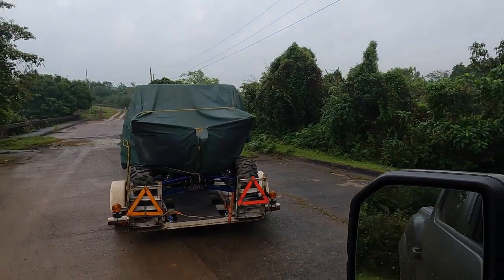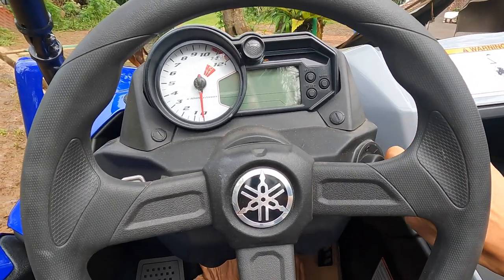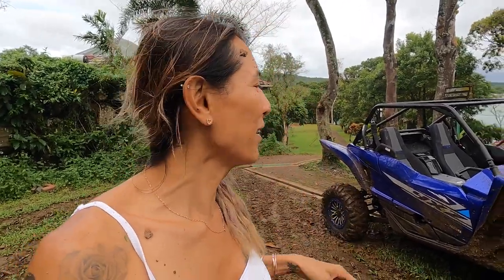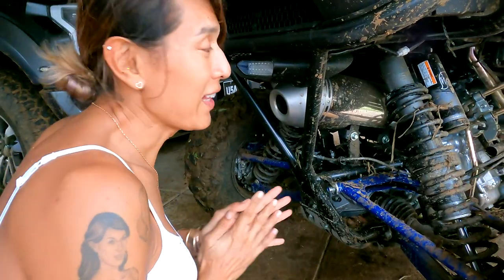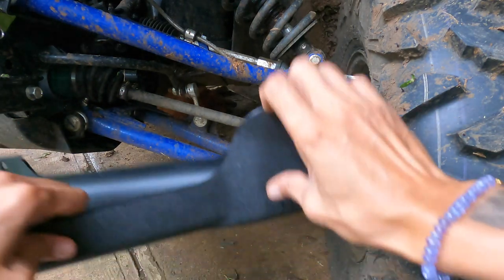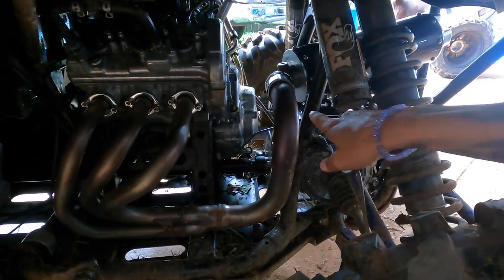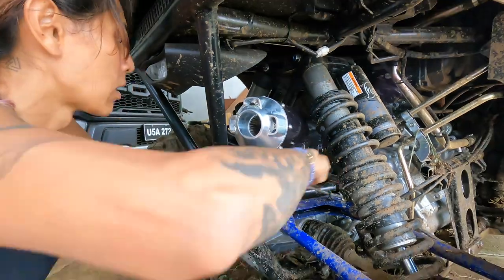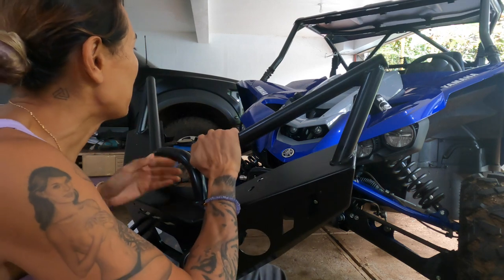I just got my manual Yamaha YXZ (2021) | Angie Mead King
Ever since we were planning to move to the farm I ended up ordering this UTV to replace my Polaris. I ended up going with Yamaha because of the manual sequential shifter and clutch pedal! There are only a few manual UTVs available and its such a pleasure to drive. It literally feels like a baby rally car with the gearbox whine and action. I cant wait to do some adventures with this UTV into the back country! Anyway in this video I show you how fun this thing is, do some modifications to it and go for some fun drives again. More mods to follow after I have some time to do them! Anyway hope you enjoy this video! This is the closest thing I can do to a car vlog!

I am Angie Mead King, a transwoman who just loves fast things. I own and operate Car Porn Racing, Classic Speed and Gi Automotive. I try to upload once a week!